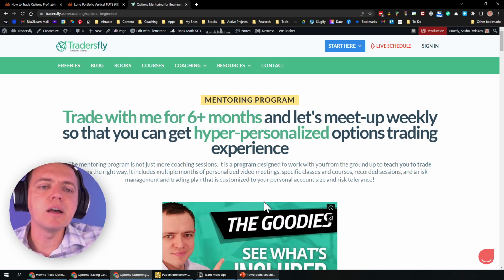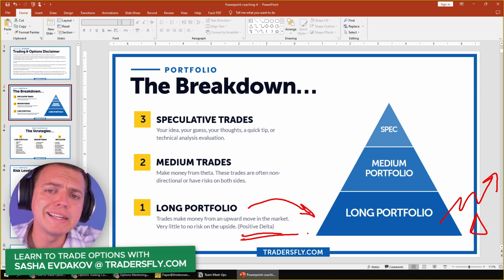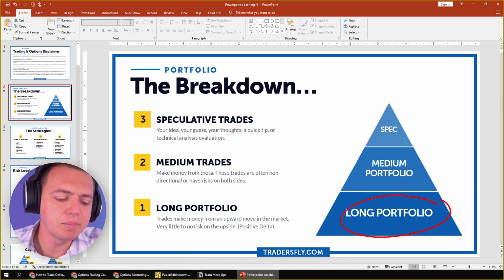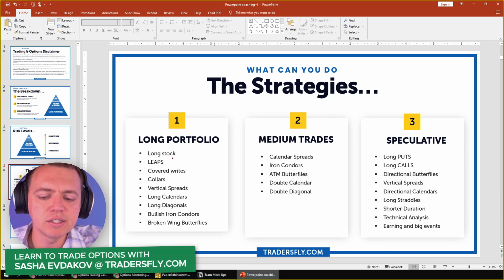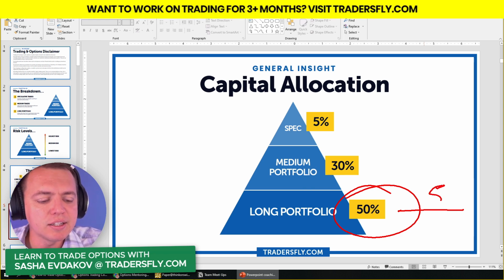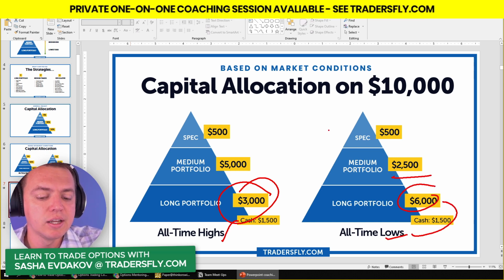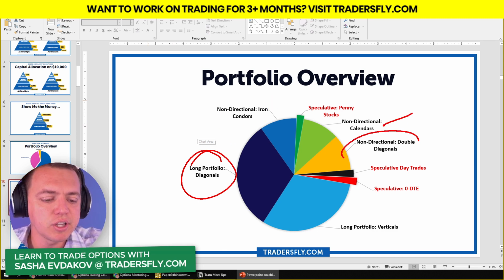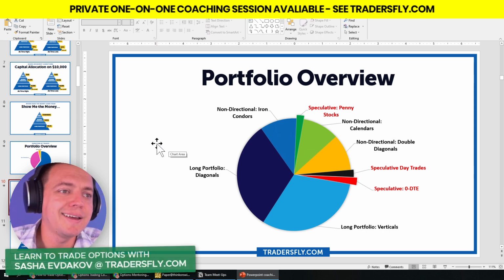How to Spread & Allocate Your Money When Trading Options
in this video, we will be talking about how to spread & allocate your money when trading options for you to be able to maximize your profits from your trades. Check this out and grow your portfolio.